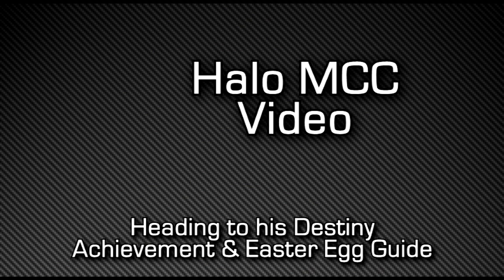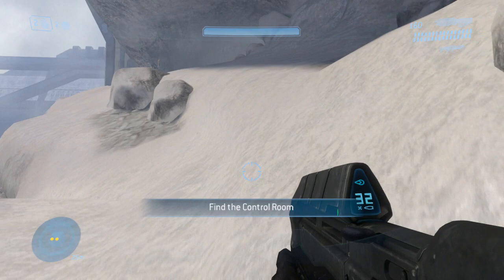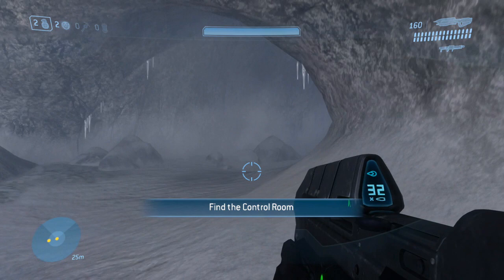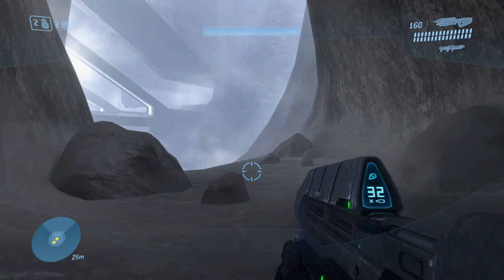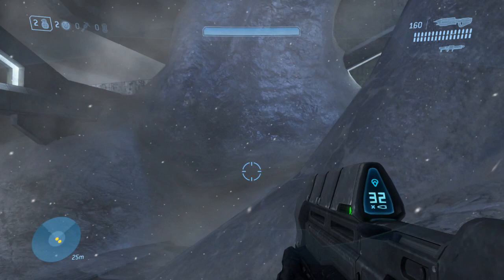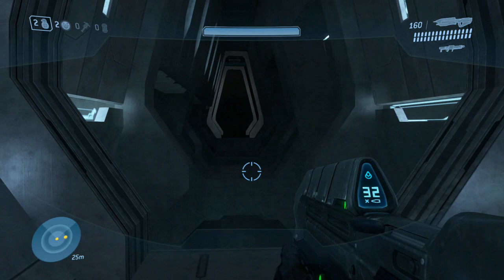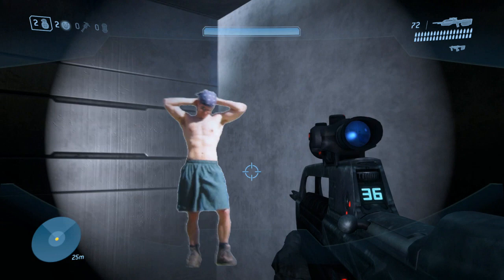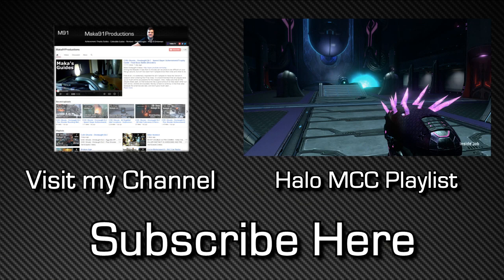Halo 3 - Heading to His Destiny (Jason Jones) Achievement & Easter Egg Guide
Halo 3 - Heading to His Destiny (Jason Jones) Achievement & Easter Egg Guide - Halo 3: Destined for greatness

Mission: Halo
* Co-op Partner Required *

At the very beginning of the mission, continue forward for about 1 minute until you notice a structure in front of you. Before going under this structure, head right where you will notice a small door in the cliffside. Once inside the door, you'll have to do a co-op jump across the gap to the right hand side.

One person should stand near the edge, as the other stands on top of them. Have the bottom person do a running jump into the gap, and then the top person will have to jump off their head at the peak of their jump to land on the pillar. Wait until both players are spawned and then take turns trying to jump from this pillar to the left hand side. Once you make it into this new area, go into the corner and use your flashlight to find a half-naked dancing man who is Jason Jones co-founder of Bungie. Look at it to get the achievement to unlock.